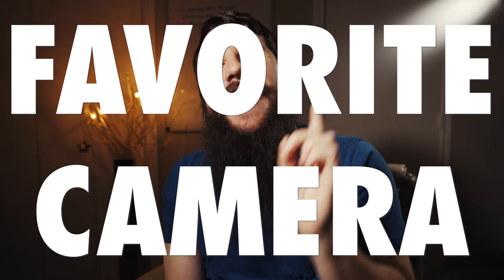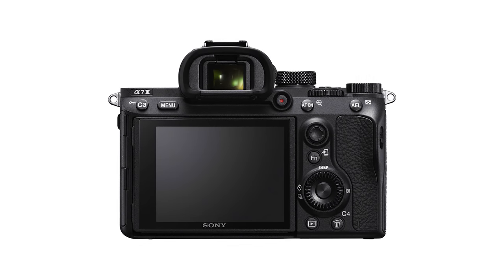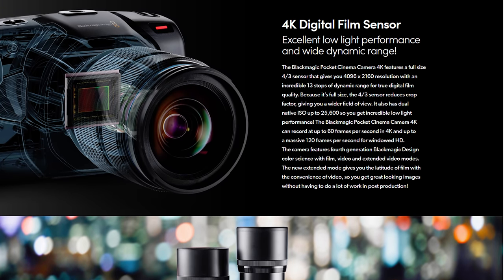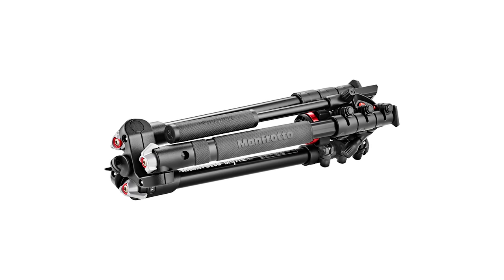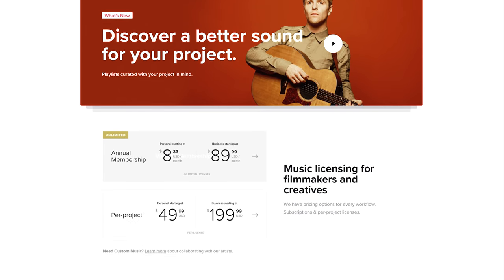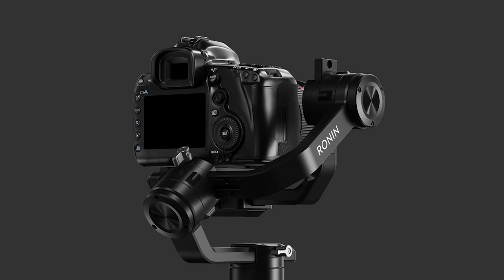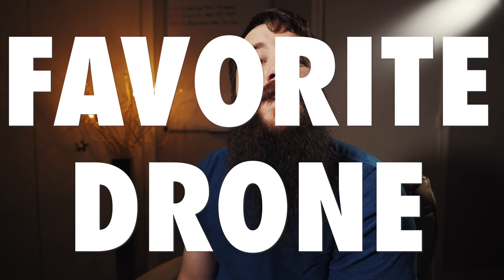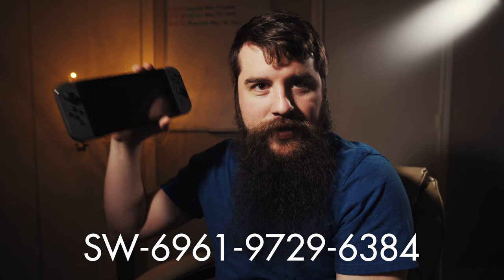My Favorite Camera Gear of 2018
2018 saw the release of a TON of amazing cameras and video gear, and here are my favorites! I've also thrown in some camera gear and services that came out prior to 2018, but I bought in the past year.
👇👇👇 FULL LIST OF GEAR FAVORITES 👇👇👇
Camera (Amazon)
Security Camera (Amazon)
Tripod (Amazon)
Light (B&H)
Electronic Gimbal (Amazon)
Drone (Amazon)
Audio Recorder (B&H)
Relaxation Gear (Amazon)

Signup for Rev and get $10 credit for captions